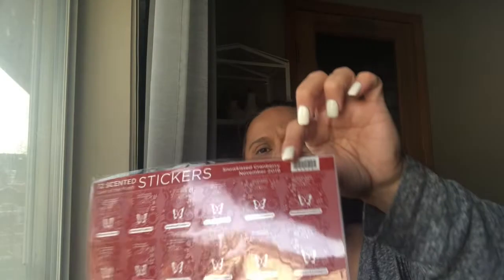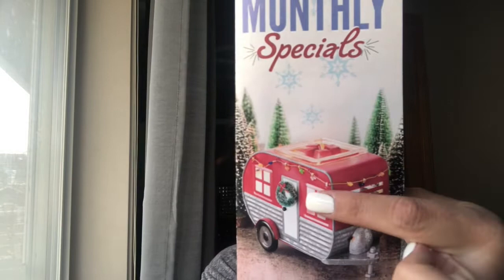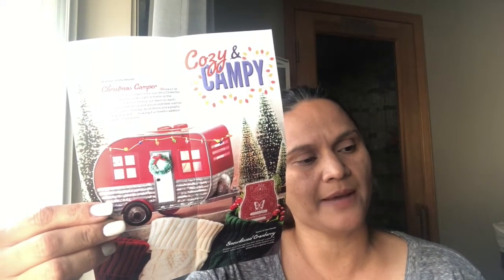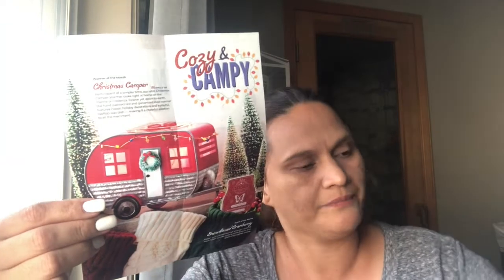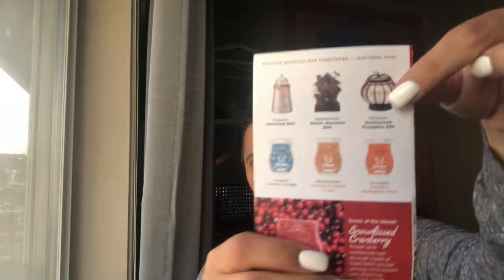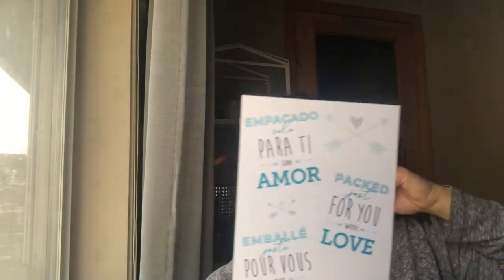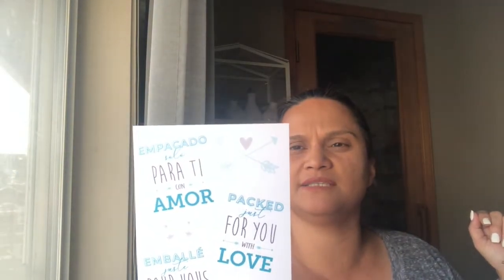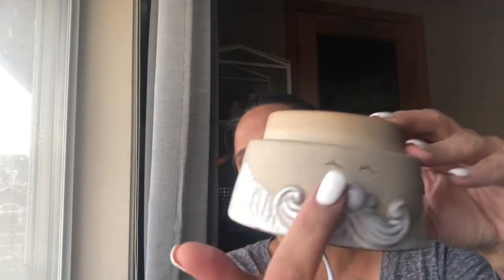Scentsy HAUL: SOTM November and Nordic St Nick Warmer